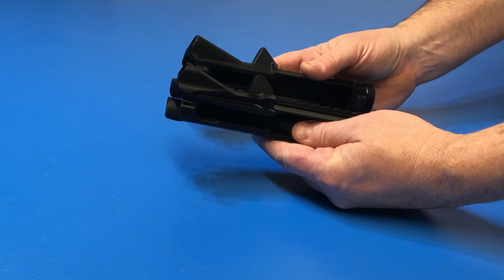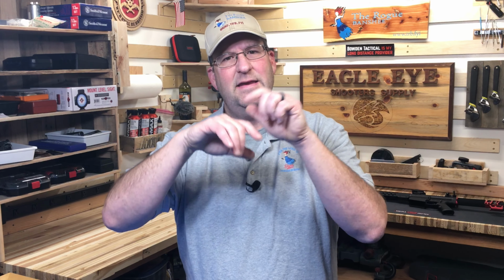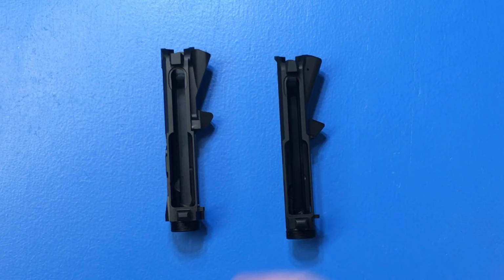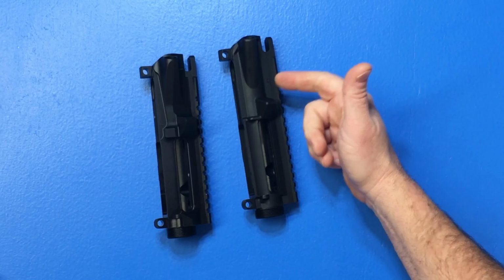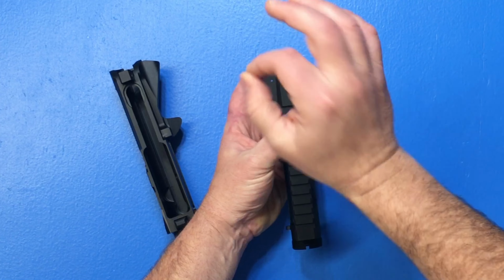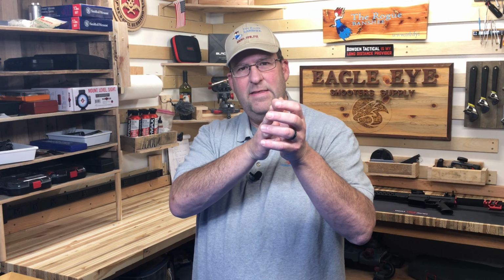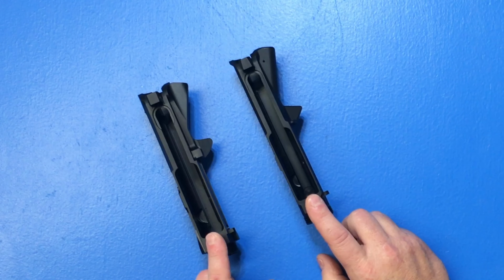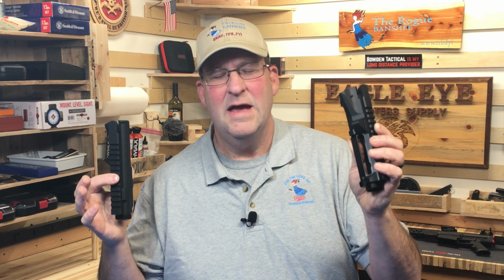AR15 UPPERS: What is the difference between forged and billet?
In this video, we're going to be discussing the difference between forged and billet upper receivers. We'll cover the benefits of both types of receivers and explain the differences between them.

If you're looking for a quality forged or billet upper receiver, then be sure to watch this video. We'll discuss forged and billet receivers and how they compare. After watching this video, you'll have a better understanding of the different types of upper receivers and be able to make an informed decision about which type is right for you!

Forged uppers are made using heat and pressure to form the upper while a more traditional manufacturing process is used on billet uppers. Both types of uppers are excellent options for your AR15, but there are some significant differences to consider. This video will help you decide which type of upper is right for you!

Video Index:
0:00 Intro
0:30 Difference between billet and forged
1:26 Advantages and Disadvantages
3:18 Which do you choose?

Gear that I run

Camera and Mic

Credits
The Rogue Banshee Original Content
Credit: Jason Schaller

The products (videos, articles, pictures. etc.) available through The Rogue Banshee (including gear, tools, products, etc. that are featured, seen or used) are for informational and entertainment purposes only. All activities are completed in accordance with all local, state and federal regulations, as well as in a safe manner in approved locations with professional supervision.